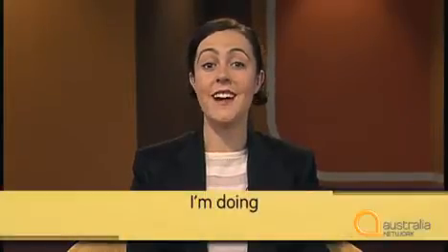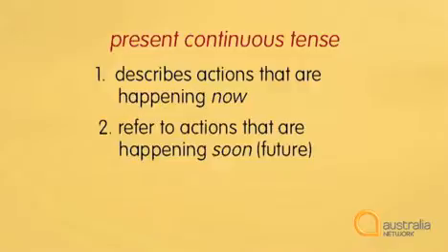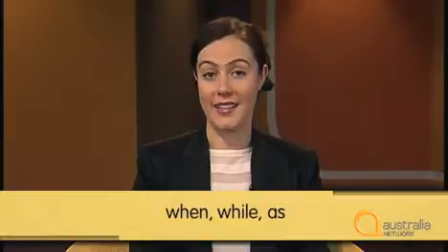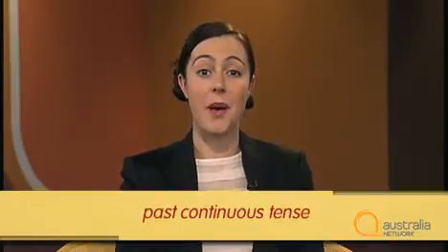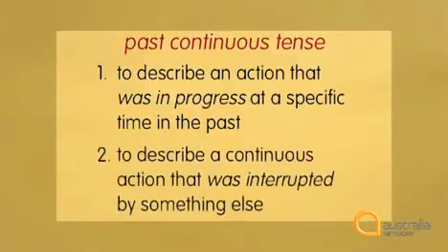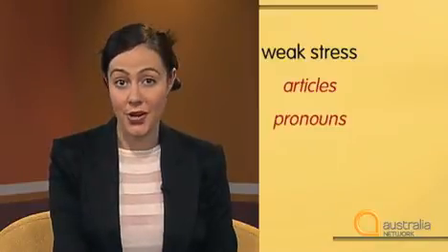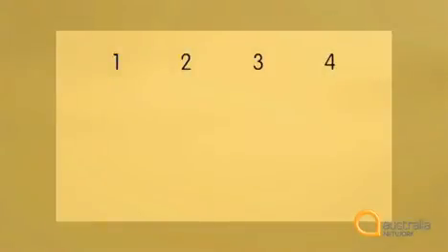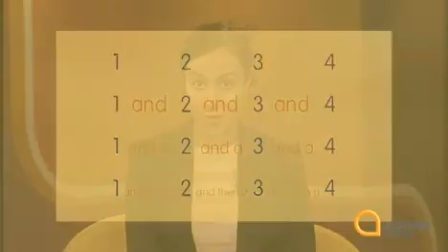21 Watching Birds